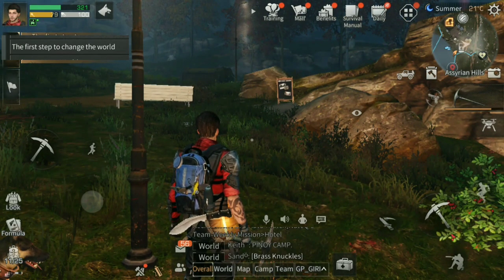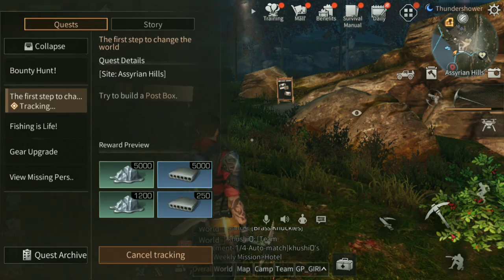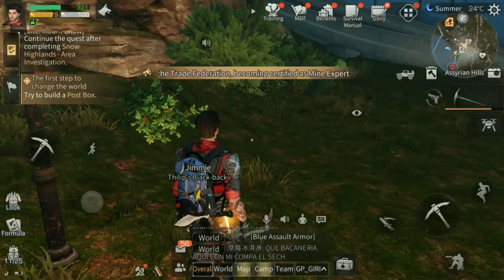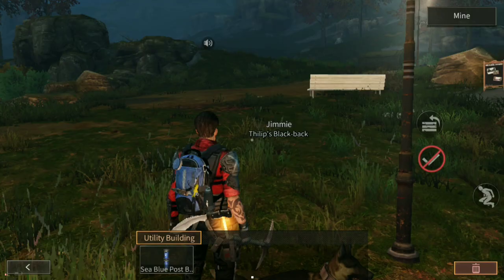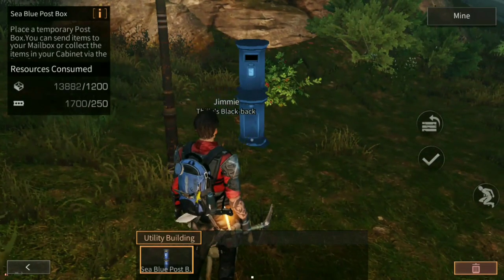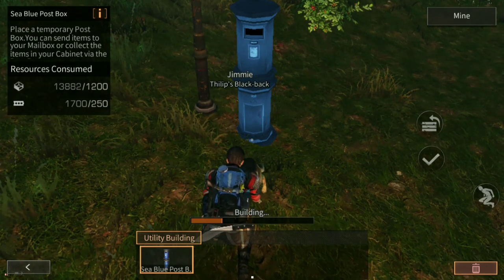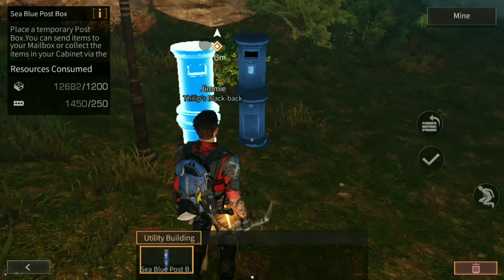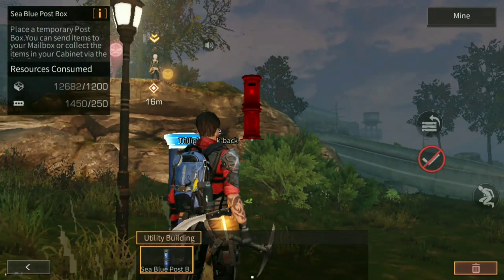how to use composite building materials lifeafter tamil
PUBG MOBILE ID : TAMILYTGAMER (or) 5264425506
PUBG MOBILE LITE: TAMILYTGAMER
LIFE AFTER ID: Thilip SERVER: Obelisk
FREE FIRE ID: ThilipKumarD (or) 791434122
CALL OF DUTY MOBILE ID: ThilipKumar.D
▬▬▬▬▬▬▬▬▬▬▬▬▬▬▬▬▬▬▬▬ SOCIAL MEDIAS :-